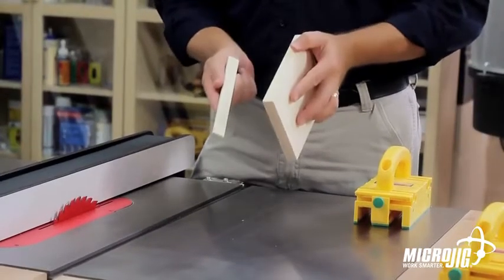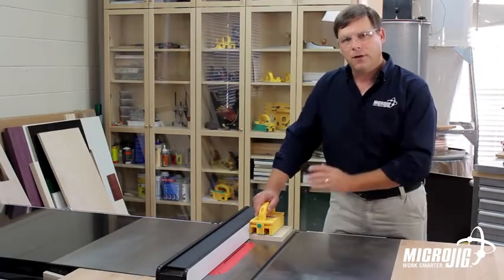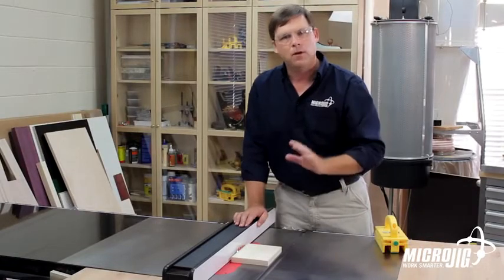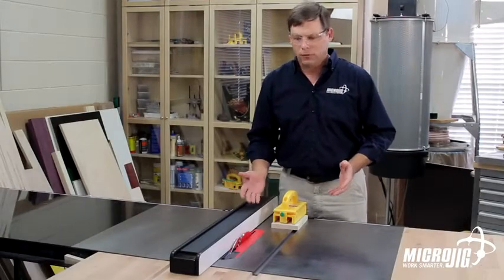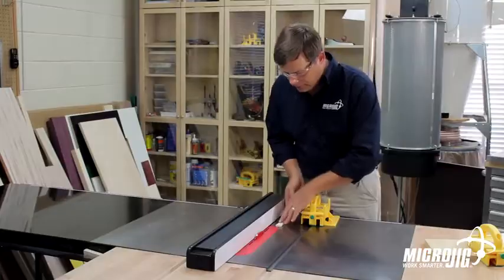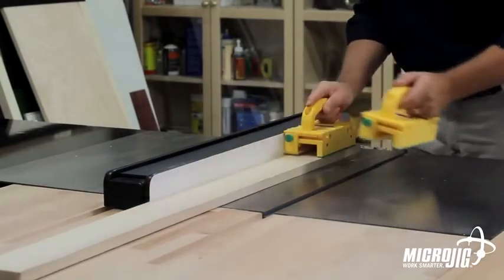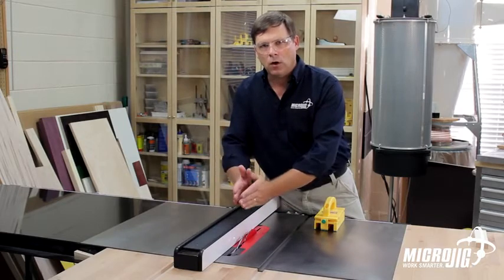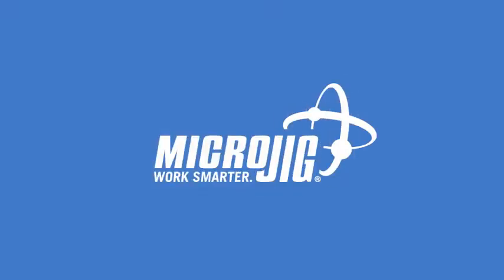Best Table Saw Accessories || MICROJIG GRR RIPPER 3D Pushblock for Table Saws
Product description
GRR-RIPPER 3D Push Block is a must-have for any table saw user. A true MICROJIG Innovation. Essential Protection It's essential for superior precision, control and safety on your table saw and other major woodworking machinery. Protect your hands like never before, virtually eliminate kickback with unmatched control, and guide and rip with surgical precision. Extreme Control The powerful green grr-rip gives you a commanding hold over the work piece for total control. GRR-RIPPER has three legs to give you three-directions of control on the keeper and off-cut work piece. It provides downward pressure to virtually eliminate kickback, inward pressure to keep the stock against the fence, and forward pressure to prevent burning. Unmatched Precision Stabilize your cut with the built-in Balance Support to square your cut and safely handle the smallest parts of wood when cutting on the table saw or router table. Rip as accurate as a 1/4" Standard without readjusting the fence. Fully Adjustable The adjustable Center Leg accommodates for a variety of different sizes and widths of material while the grip secures a virtually unlimited variety of woods, solid surfaces, aluminum or even plastic. GRR-RIPPER handle can be angled and adjusted for your comfort and control. Total Versatility GRR-RIPPER videos feature over 30 unique uses on the table saw, router table, jointer, and band saws. The powerful hold, extreme accuracy, and versatile adjustability will help you maximize your materials and greatly improve your protection against dangerous accidents. Trusted Everywhere Over 400, 000 GRR-RIPPERs sold worldwide. Join the smartest woodworkers worldwide. MICROJIG is a true innovator and founded by woodworker, Henry Wang, in his home garage. MICROJIG has now sold over 1 Million Products in over 20 Countries! GRR-RIPPER - Don’t Use a Table Saw Without It. Work Safer. Work Smarter. Made in the USA. 100% Satisfaction. Extended 3-Year . Watch the action video and add to your cart today!